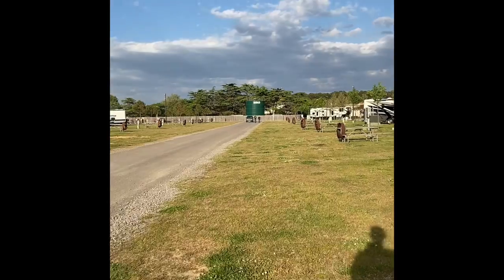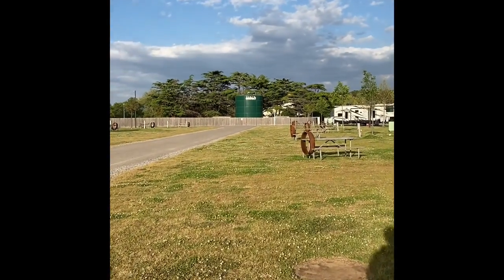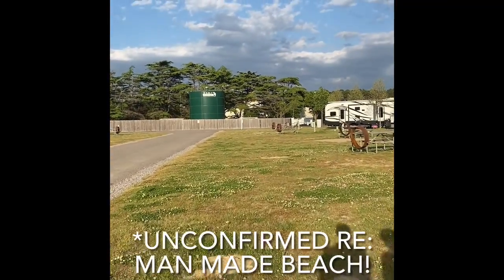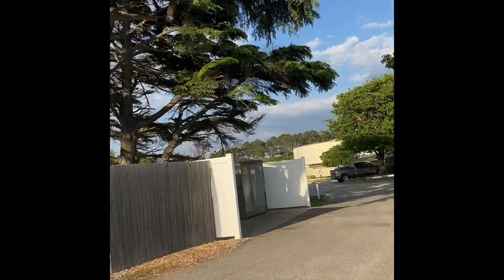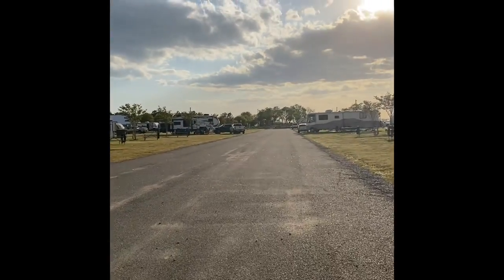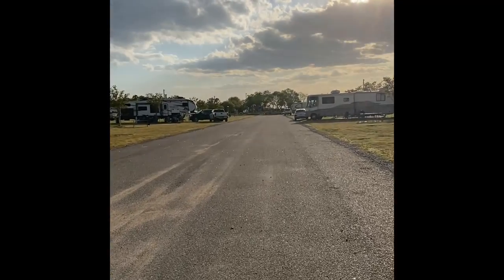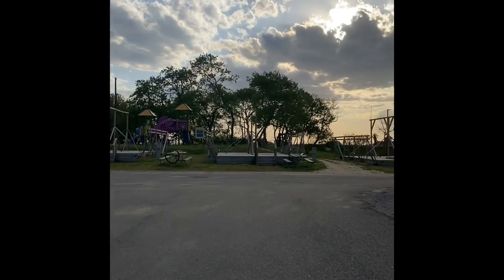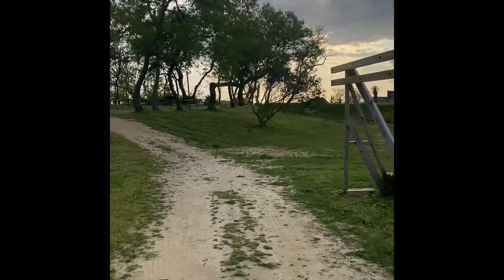May 5, 2021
Walk Through of Cape Charles/Chesapeake Bay KOA (April 2021)